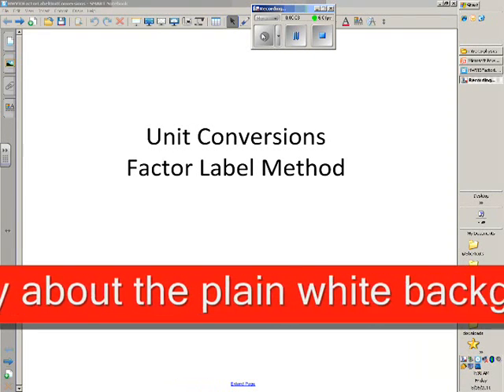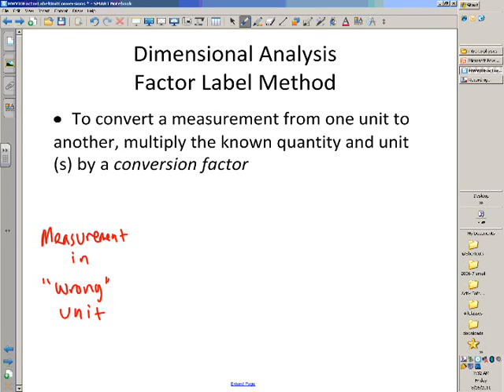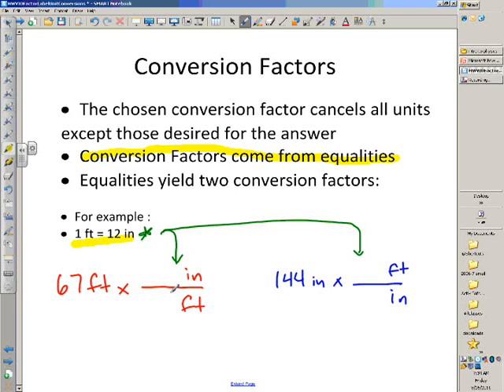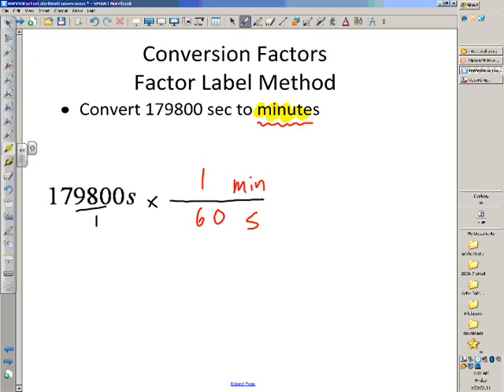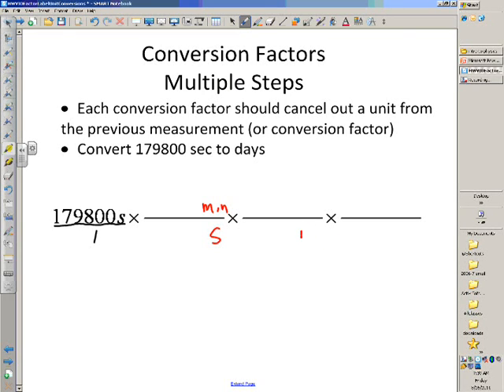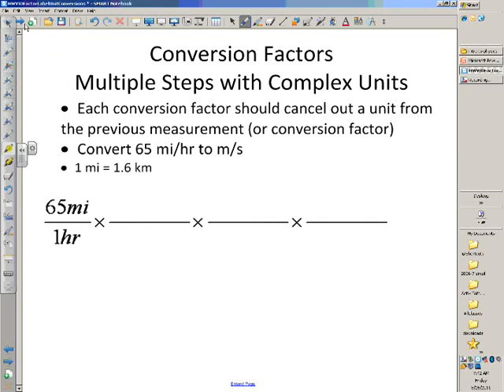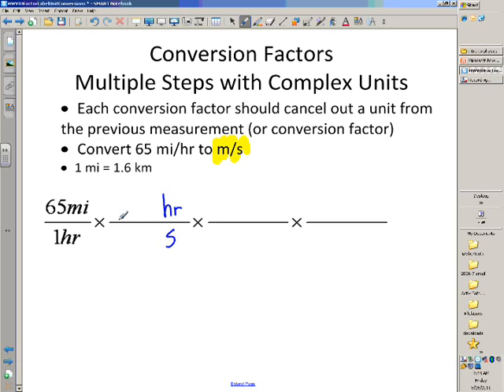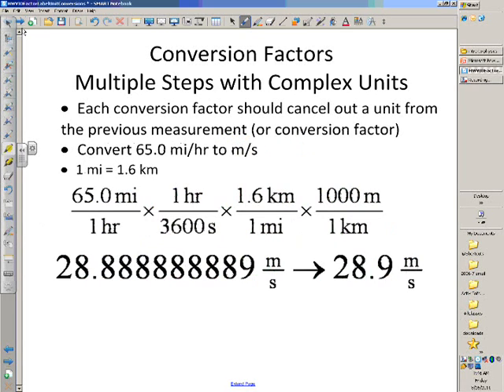PHYS2011August26FactorLabelConversionsHW.wmv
HW VIdeo for Friday August 26, 2001 Factor Label Unit Conversions